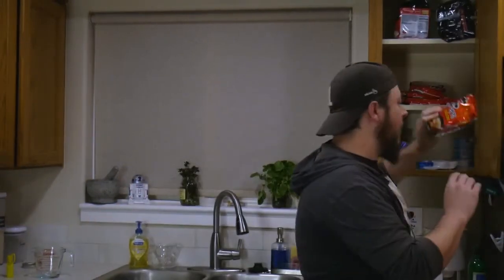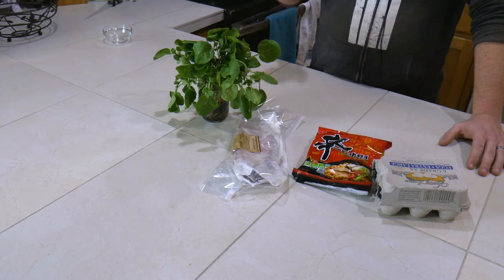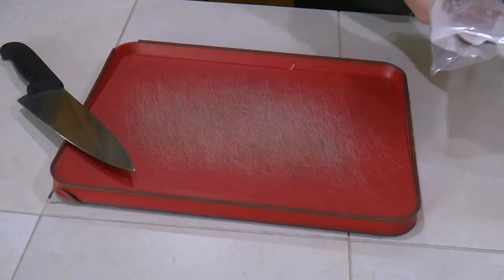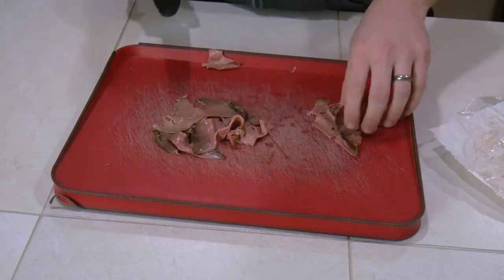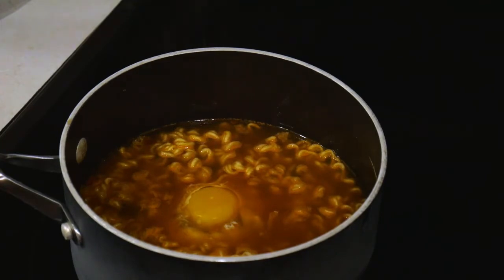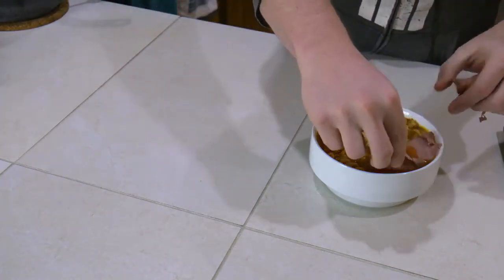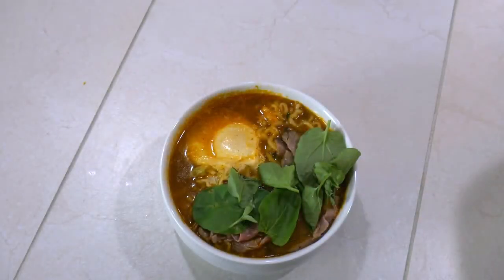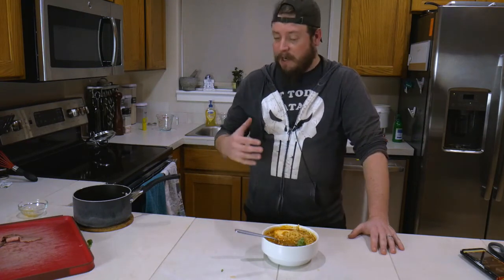NLY Quarantine Cook Off Challenge: Spicy Ramen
This is a video I did a while back to kick off a competition we did with our Youth Students. They created their own cooking videos to go with it! Hope You enjoy it!